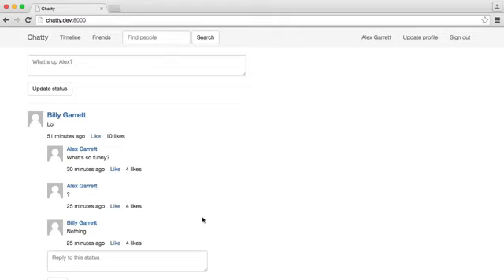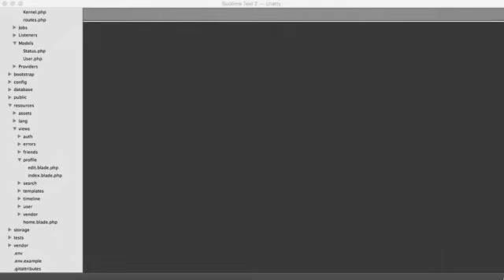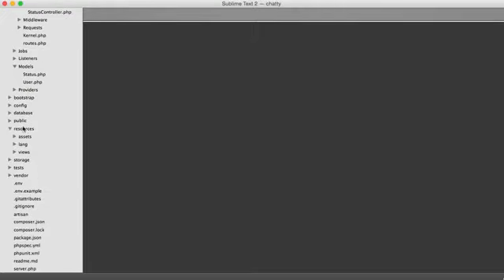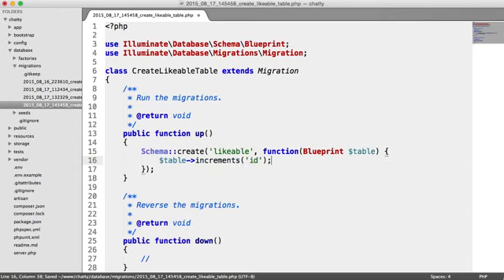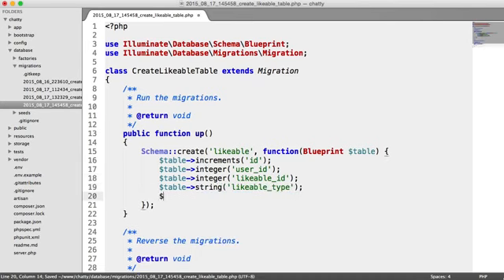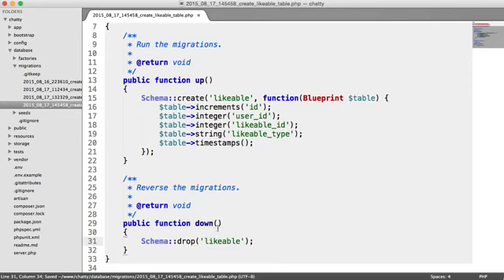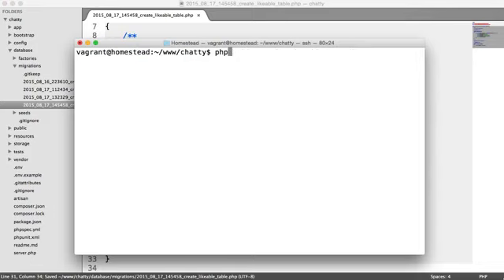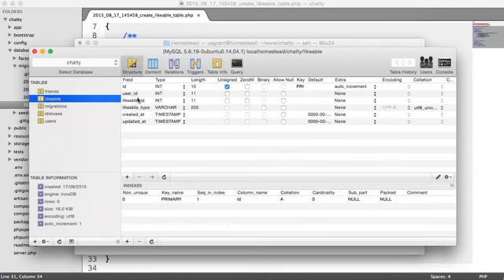Social Network with PHP Likes table migration 31 37